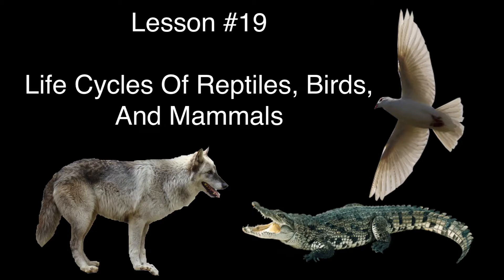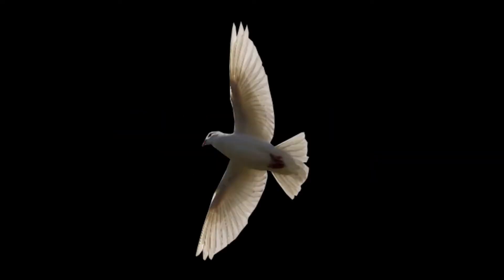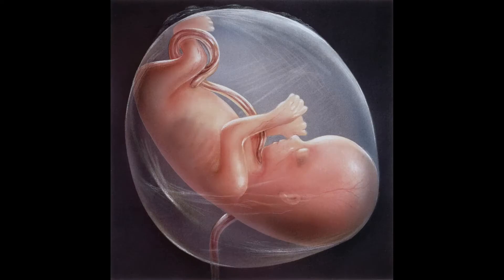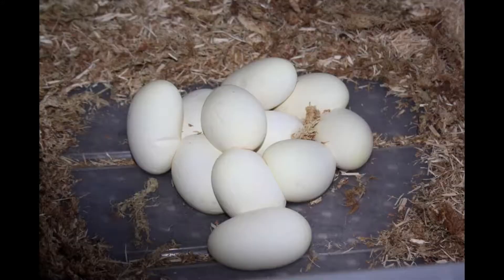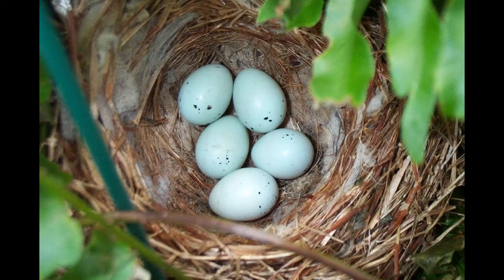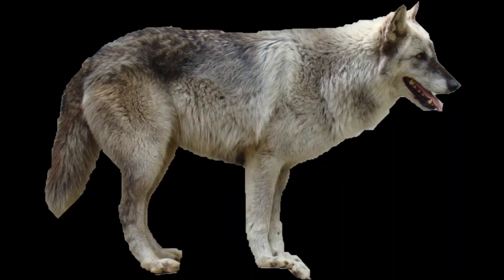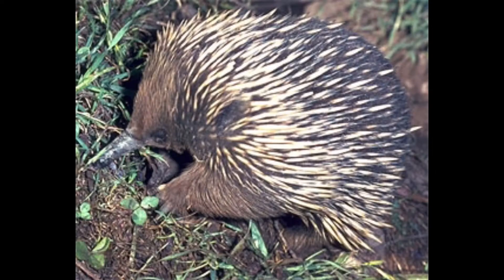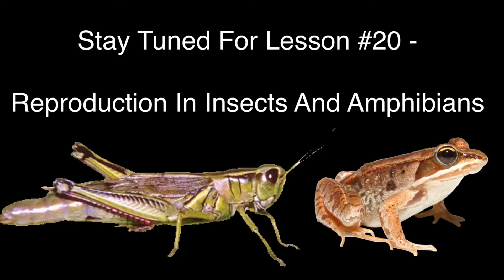Science||Lesson #19||Life Cycles Of Reptiles, Birds, And Mammals